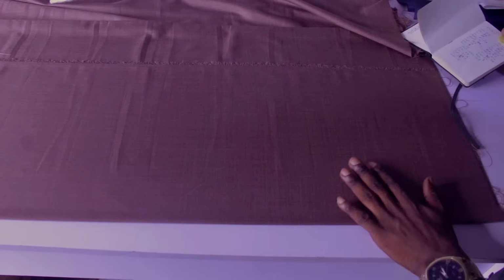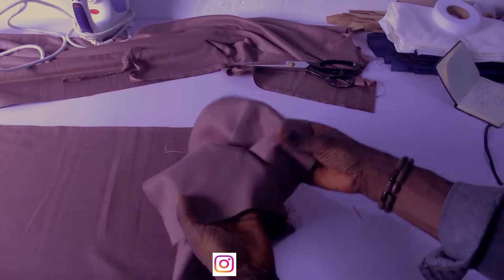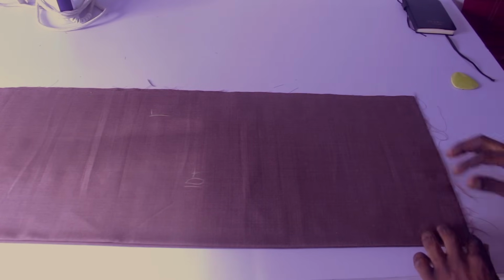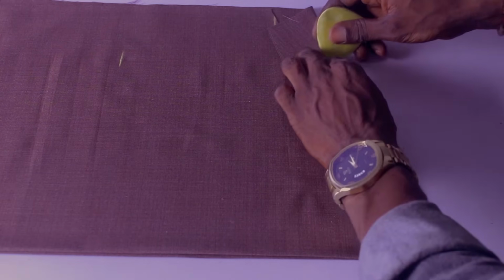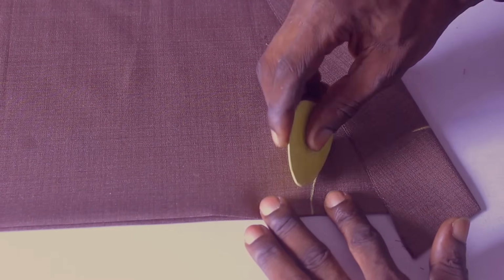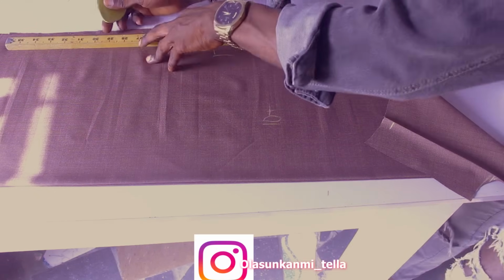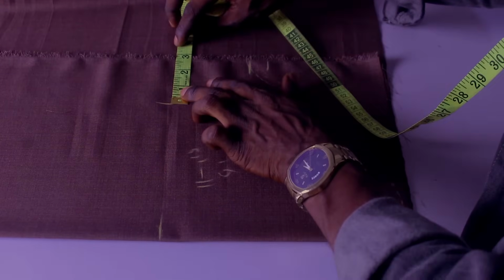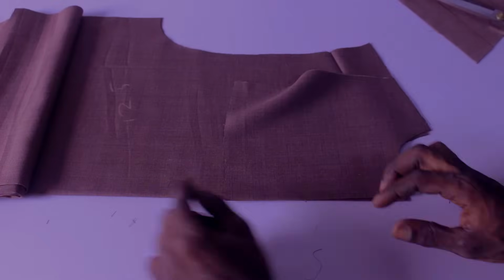How to cut a senator top step by step ( updated )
📚 JOIN SEWING WORKSHOP PRIVATE CLASS ABOUT SUIT CUTTING&SEWING AND OTHER OUTFIT, ENROL

more video to watch bellow

how to take native measurements